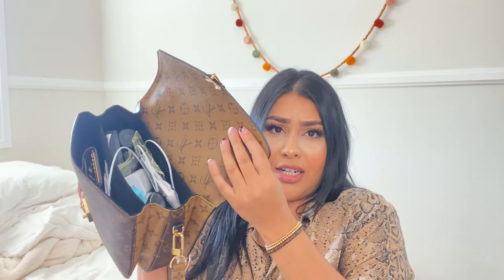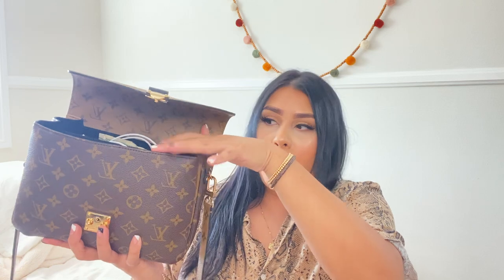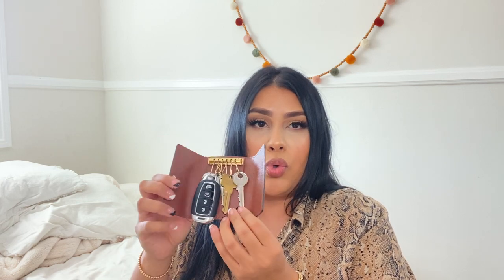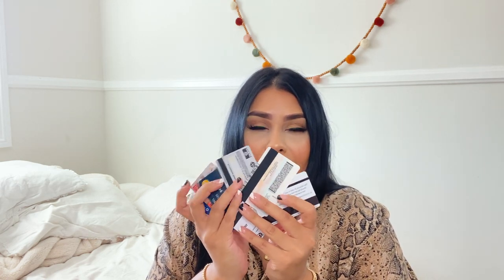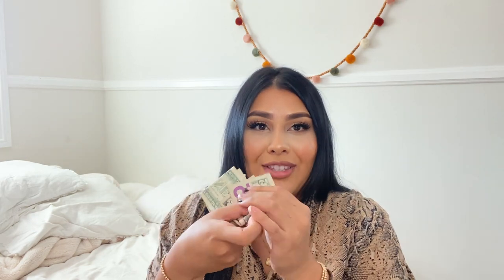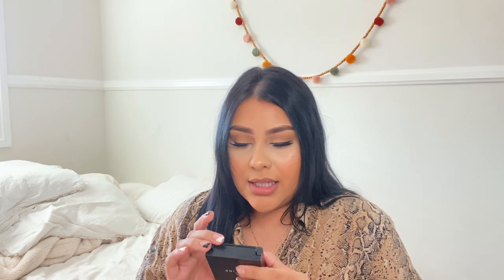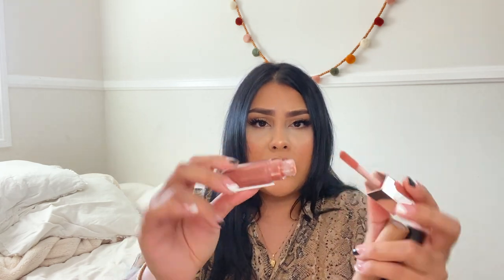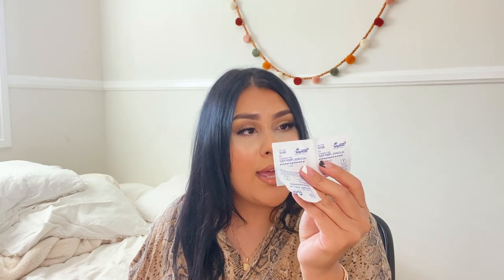What’s in my Bag | LV Pochette Métis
Hope y’all enjoy! Lol 😝